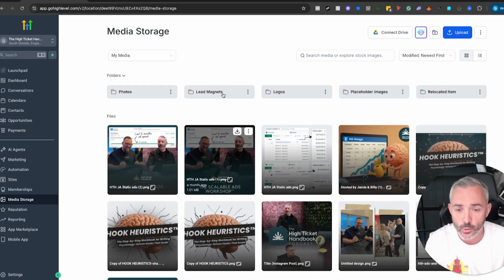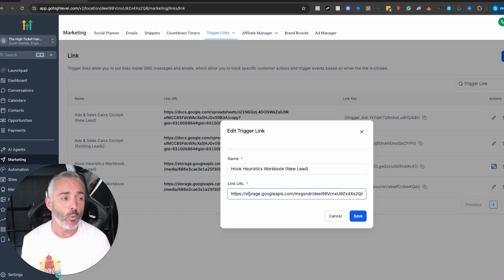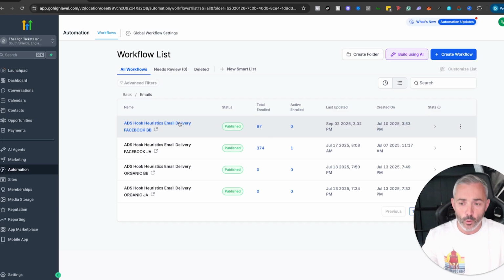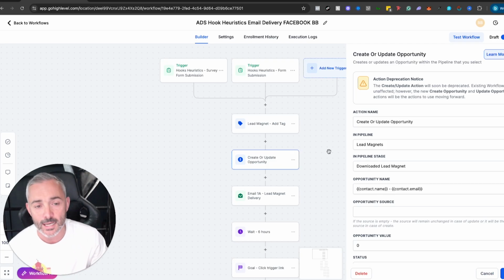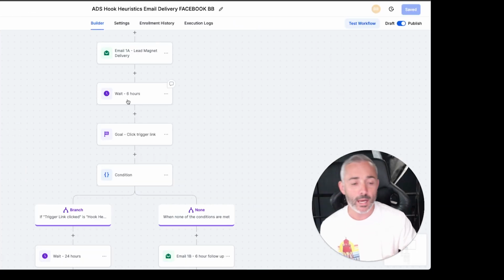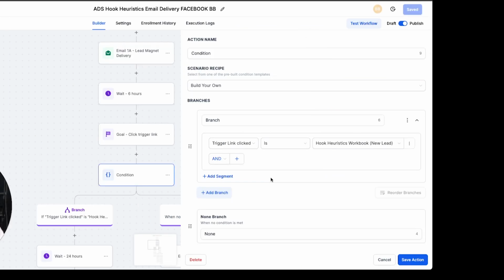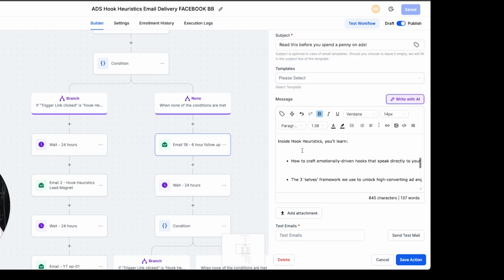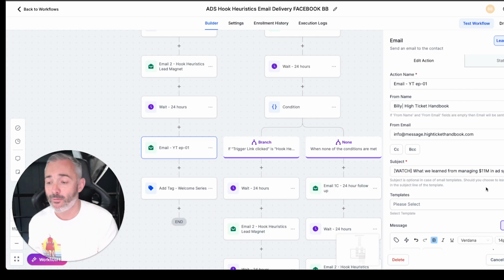Track Lead Magnet Downloads in Go High Level (Step-by-Step Tutorial)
In this tutorial, I’ll show you how to use Go High Level (GHL) trigger links to check if your leads are actually downloading your lead magnet.

Most coaches and consultants create an amazing PDF, eBook, or workbook, run paid ads, and then push new leads straight into their welcome series. The problem? They never confirm if the lead even downloaded the resource!

Inside this video, you’ll learn step-by-step how to:
✅ Host your lead magnet in High Level Media Storage or Google Drive
✅ Create a trigger link to track downloads
✅ Build an automation workflow in GHL to segment contacts based on whether they clicked or not
✅ Send reminders and nurture emails until they take action
✅ Move them into your funnel only once they’ve consumed your content

This strategy helps you increase engagement, improve funnel performance, and make sure your leads actually get value before moving forward.

🔗 Want my full workflow or snapshot? Drop a comment or message, and I’ll send it to you.